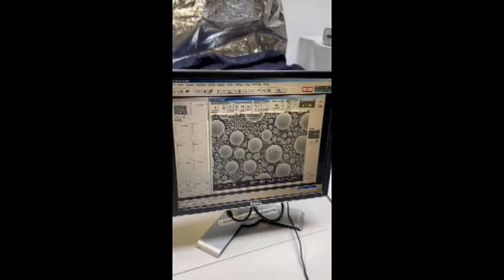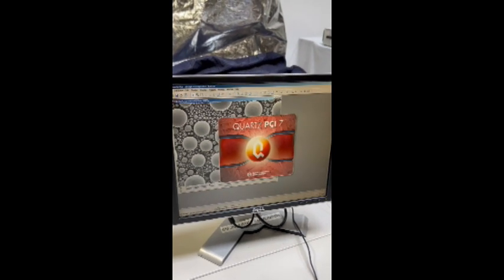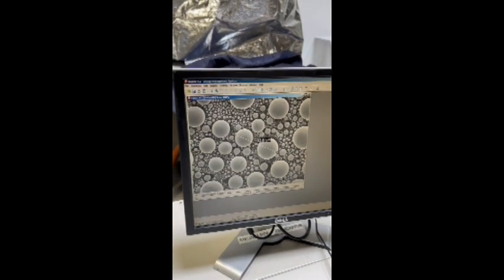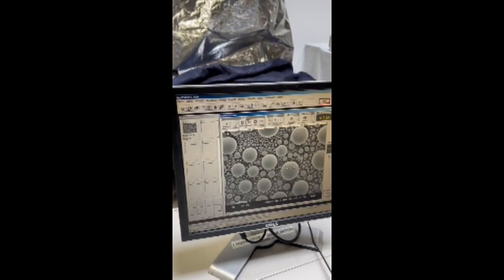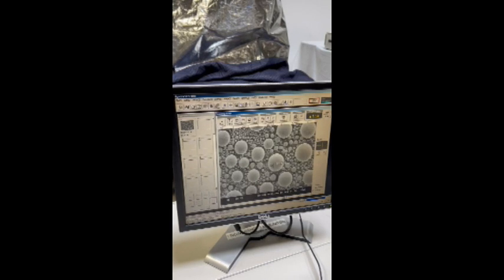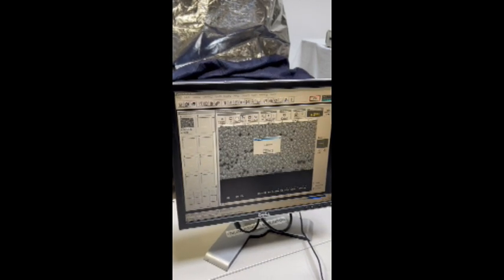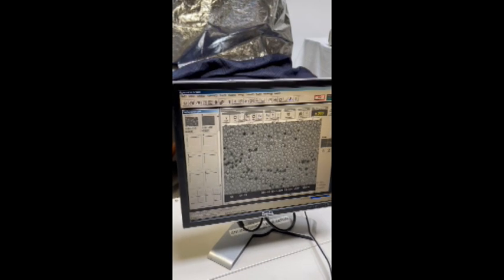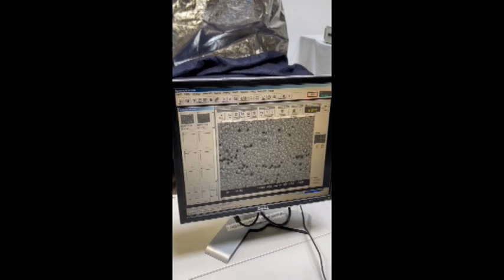Hitachi S 3000 N Scanning Electron Microscope SEM (A# 68534)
Bridge Tronic Global, Inc has this Hitachi S 3000 N Scanning Electron Microscope SEM (A# 68534) available for sale at our facility in Fountain Valley, California.

Get more details for Hitachi S 3000 N Scanning Electron Microscope SEM